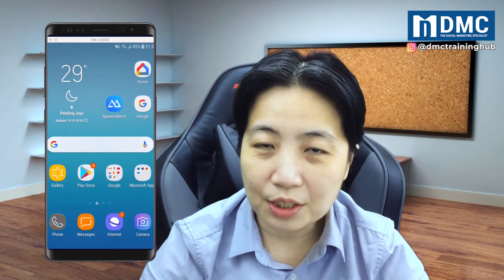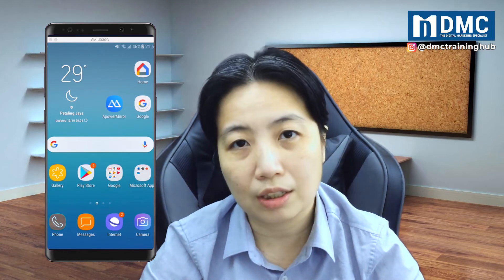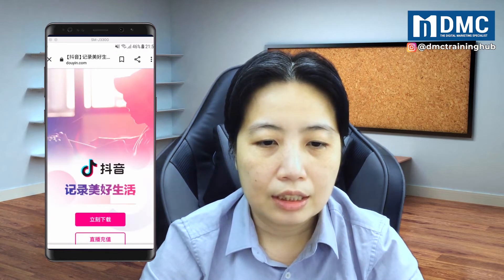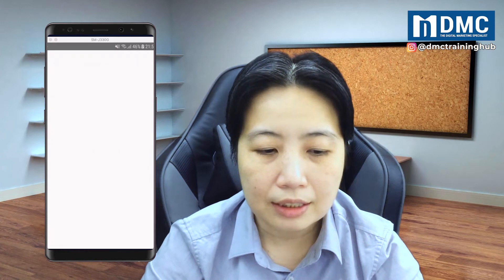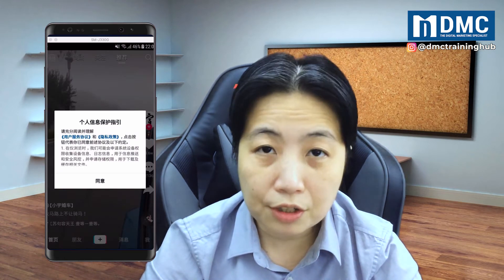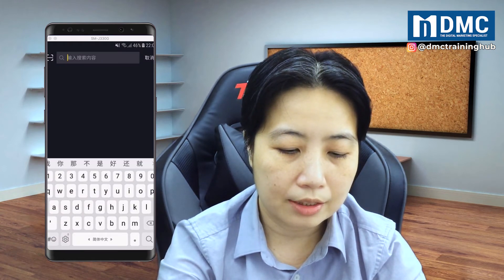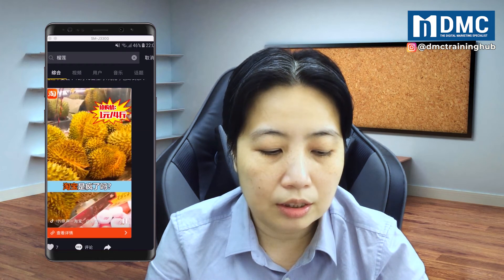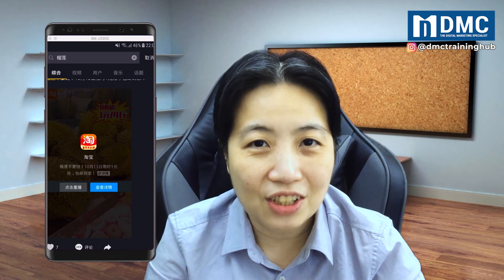How To Get Chinese TikTok On Android | Use Douyin （抖音） Outside Of China | TikTok Tutorial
In this video, I'll show you how to get Chinese TikTok on Android in just a few clicks/step by step.

If you are figuring out how to use DouYin (抖音) outside of China, for whatever the reasons, you've come to the right place.

The questions are:
1）Where is Douyin available?
2）How do I log into Douyin.

In this tutorial, I will discuss:
0:44 How To Get Chinese TikTok (DouYin)?
1:30 how to download Chinese TikTok?
3:09 How to use DouYin?
3:48 How to search video in DouYin?
4:15 How to search video in Mandarin even though you do know Mandarin
4:30 How to find a topic to start the TikTok channel

In short, I am Wan Yuee from DMC.

Hope this tutorial will help you in using TikTok On Android.